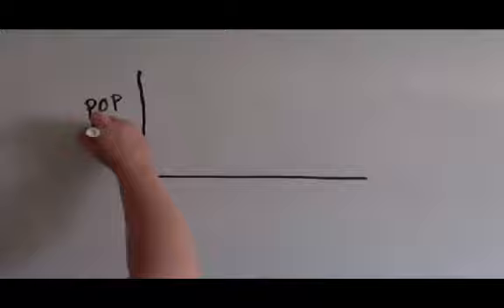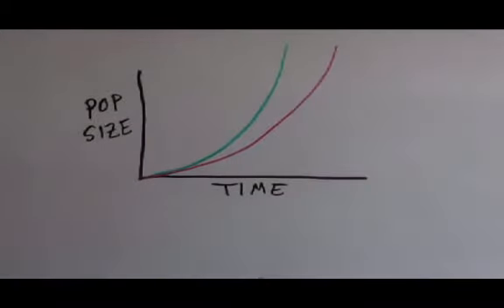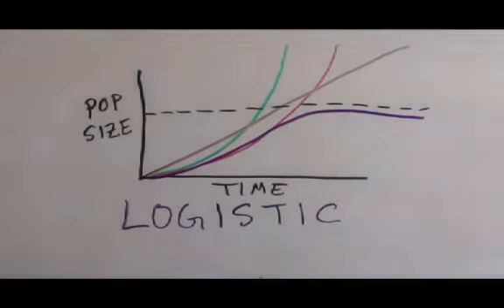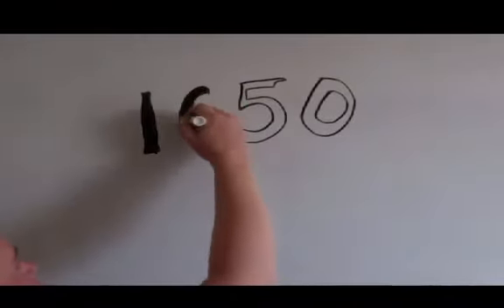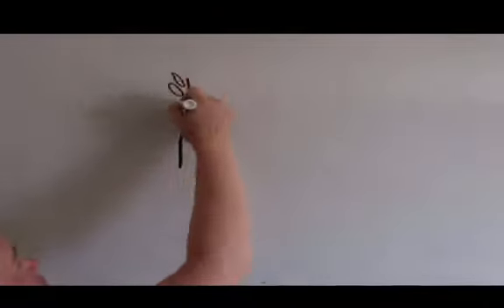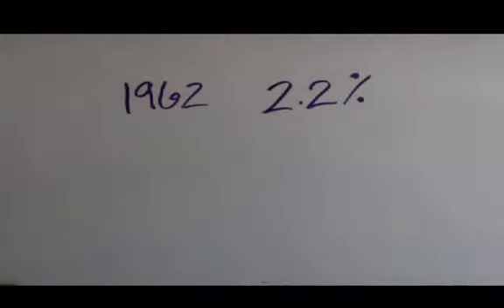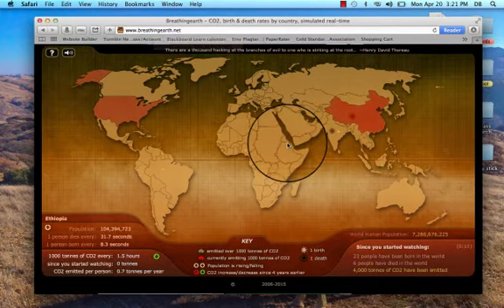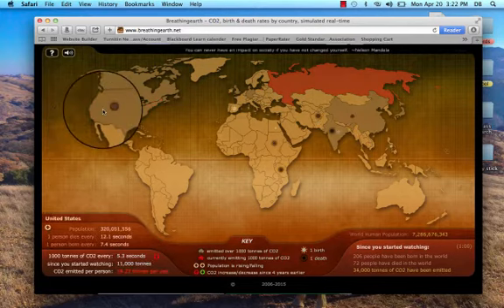Populations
Learn about the different types of growth curves as well as the history of human population and our ecological footprint.